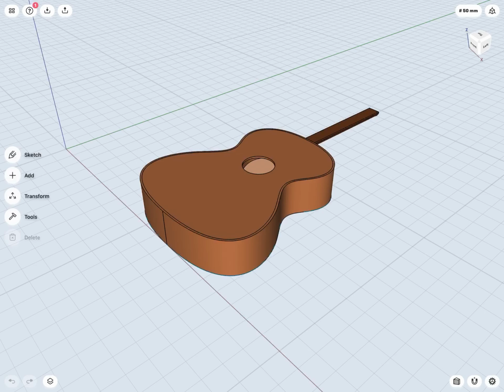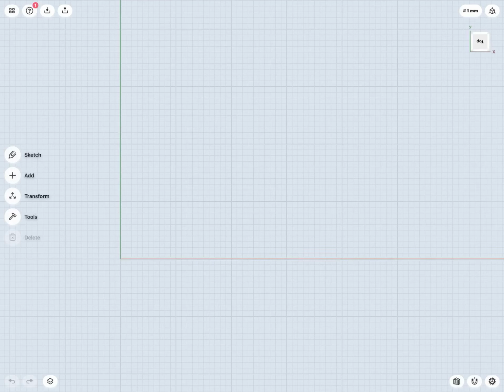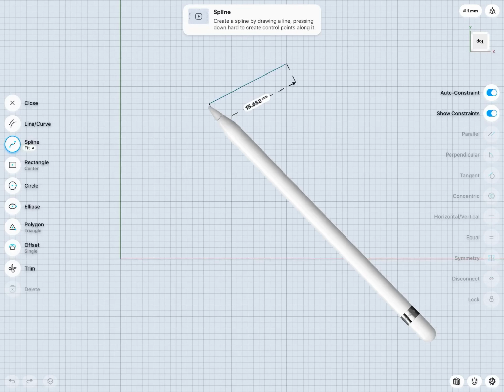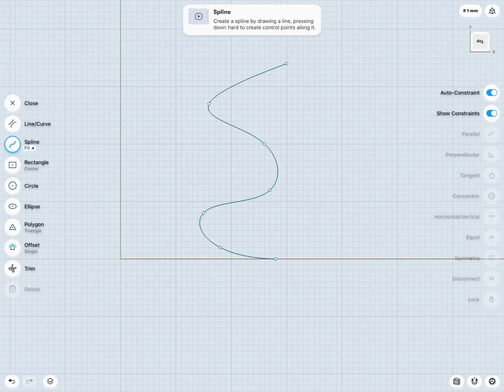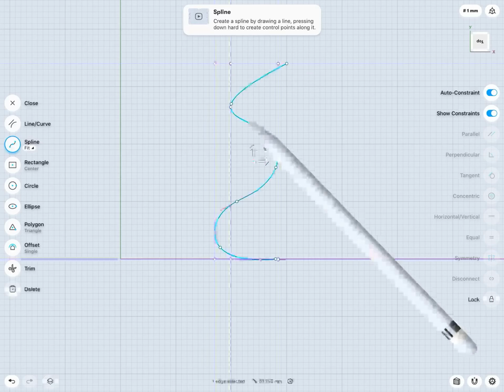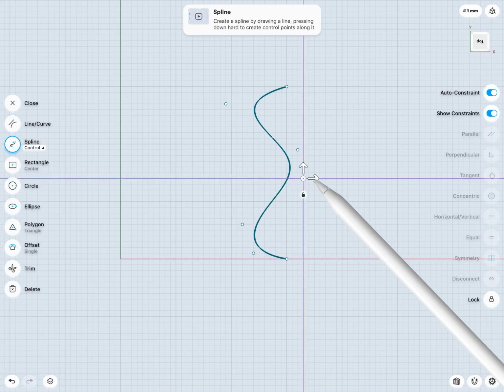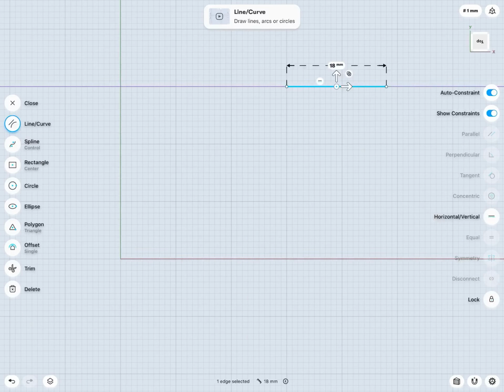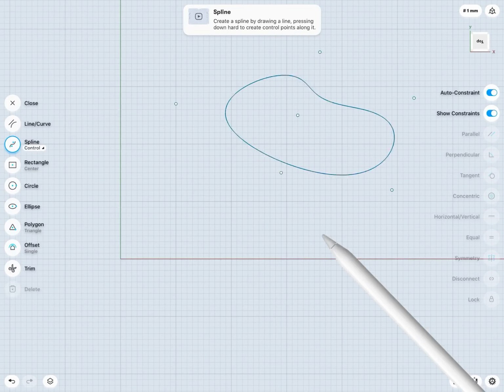Splines | Shapr3D for Beginners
Add complexity to your sketches by creating complex curves, called splines. To create one, select the Spline tool, start drawing a line, and push down your Apple Pencil when you want to create a fit or control point. This tutorial will walk you through how to create a spline and manipulate it using its spline points.

Topics covered: Splines